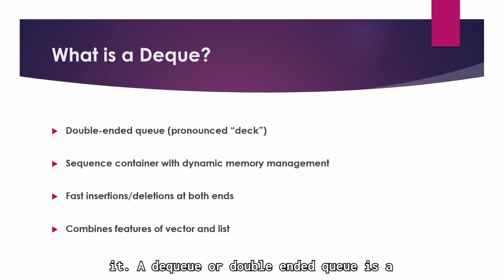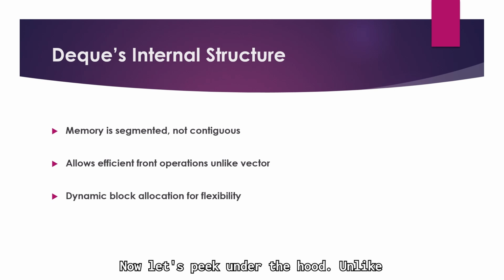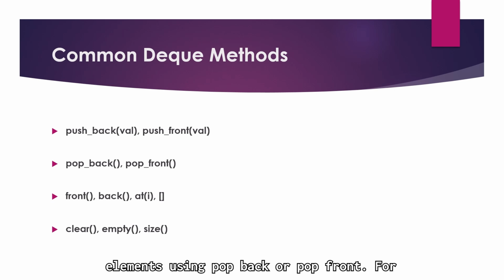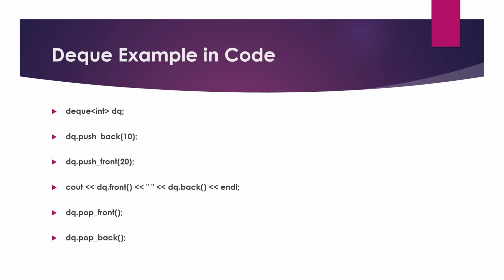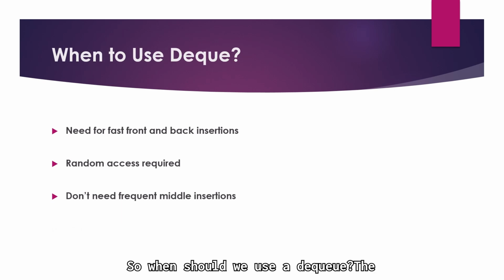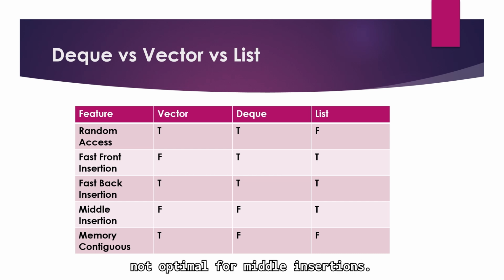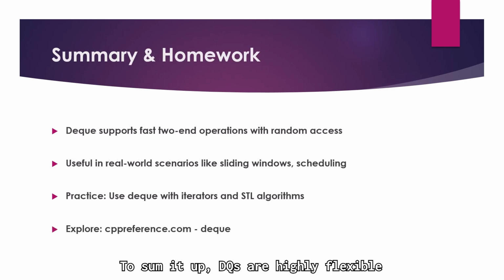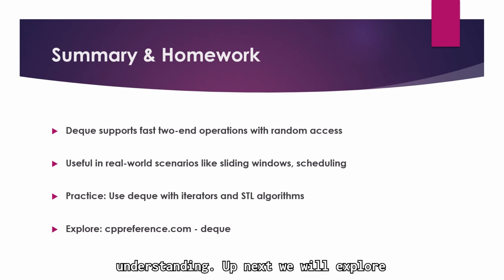STL: Deque Basics & Use Cases | Day 8 🚀📦